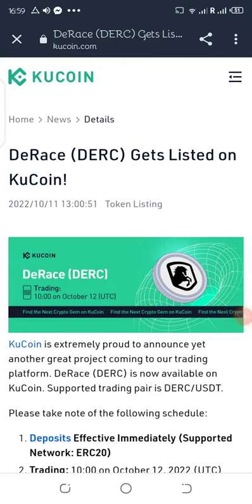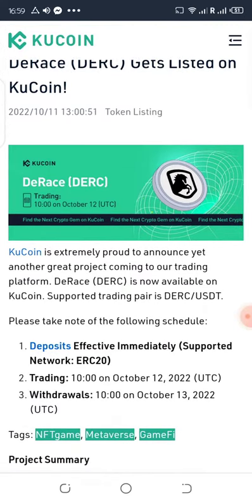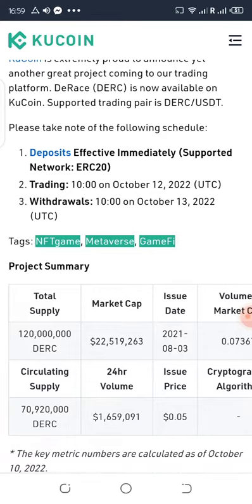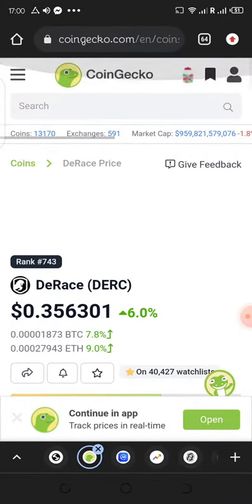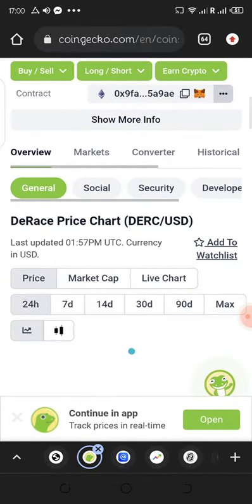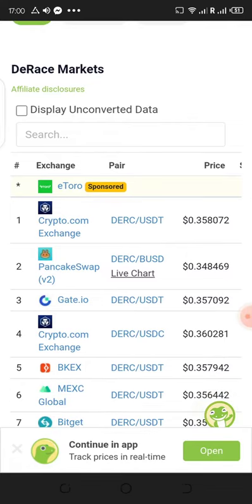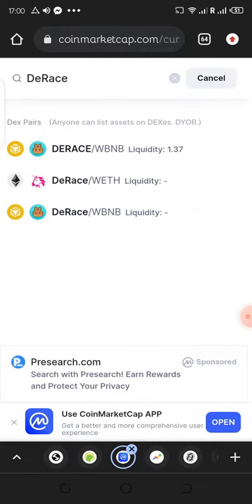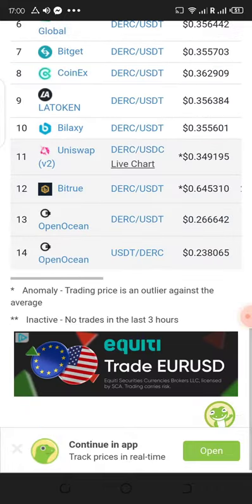DeRace (DERC) Gets Listed on KuCoin!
KuCoin is extremely proud to announce yet another great project coming to our trading platform. DeRace (DERC) is now available on KuCoin. Supported trading pair is DERC/USDT.

Please take note of the following schedule:

Deposits Effective Immediately (Supported Network: ERC20)
Trading: 10:00 on October 12, 2022 (UTC)
Withdrawals: 10:00 on October 13, 2022 (UTC)

Project Summary

Total Supply Market Cap Issue Date Volume / Market Cap
120,000,000 DERC $22,519,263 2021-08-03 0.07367
Circulating Supply 24hr Volume Issue Price Cryptographic Algorithm
70,920,000 DERC $1,659,091 $0.05 -
* The key metric numbers are calculated as of October 10, 2022.

DeRace is a complete NFT horse racing metaverse where you can participate in horse races, breed NFT horses with unique characteristics, build your own NFT hippodrome and get rewarded via our sustainable P2E mechanism while doing all of that.

Whitepaper: Click to View

Risk Warning: Investing in cryptocurrency is akin to being a venture capital investor. The cryptocurrency market is available worldwide 24 x 7 for trading with no market close or open times. Please do your own risk assessment when deciding how to invest in cryptocurrency and blockchain technology. KuCoin attempts to screen all tokens before they come to market, however, even with the best due diligence, there are still risks when investing. KuCoin is not liable for investment gains or losses.

Regards,

The KuCoin Team